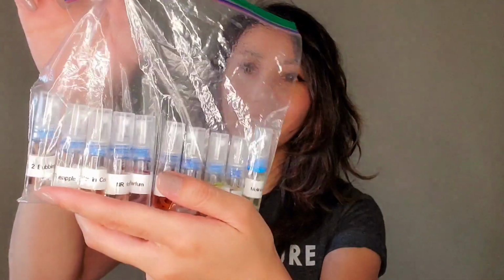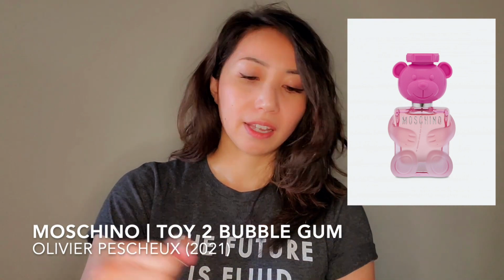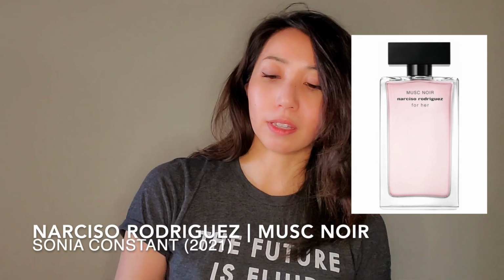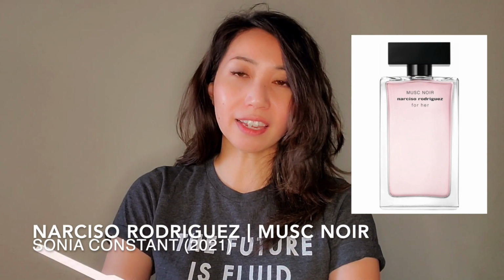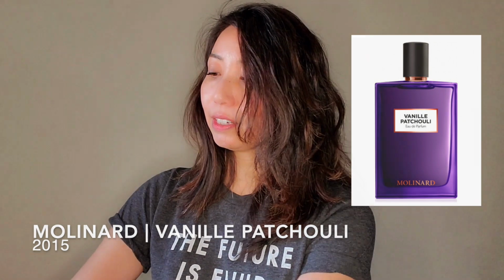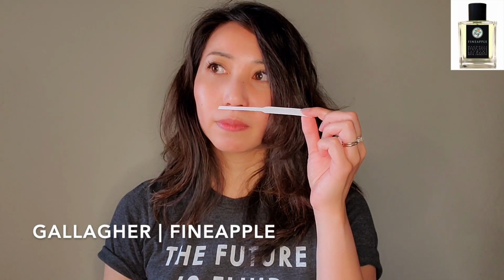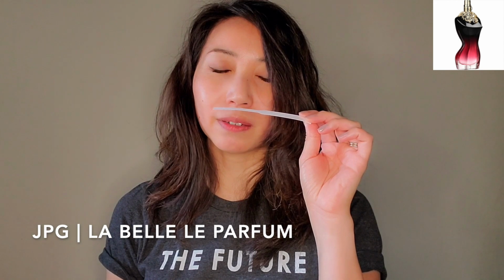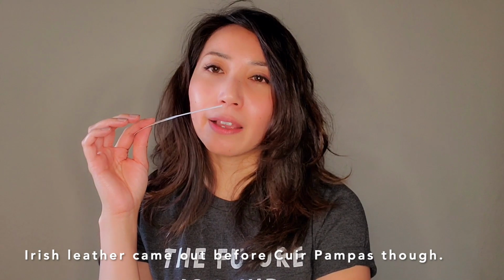First Impressions of Joss Jane's Fragrances | La Belle Le Parfum, Narciso Rodriguez Musc Noir & more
OPEN ME TO SEE MY UPDATED THOUGHTS

Thank you so much Joss for these generous samples! I had so much fun trying them out!

TIMESTAMPS
First Impressions of Opening Notes - 0:00
Second Impressions of Drydown - 18:31

FRAGRANCES MENTIONED AND BLOTTER UPDATES (4 hours after filming):

MOSCHINO TOY 2 BUBBLE GUM : Wow this turned into something completely different! Now it’s a shower-fresh rose fragrance. This was the most fun to smell out of all of the fragrances I tried. I think this playful fragrance fits the bottle design and name perfectly.

GALLAGHER FRAGRANCES FINEAPPLE: Though I really did not like the pineapple, it transformed hours later. It became a clean musk and I got more of the pine nuances that I sometimes get from smelling real citrus fruit. Not FBW for me because of that strong pineapple heart.

NARCISO RODRIGUEZ FOR HER IN COLOR: I’m realizing that it seems like a fresher and more fruit-forward version of the original For Her fragrance. It’s as if they amplified the fruitiness of the osmanthus from the original and minimized the flower’s floral nuances. Very nice alternative for those who liked the original but wanted a fruitier take on it.

JEAN PAUL GAULTIER LA BELLE LE PARFUM: After 4 hours, it smells a little more watery. A vanillic coumarin smell still remains with hints of pear. I’m sorry to say I’m not a fan of this one 😬, mostly because of personal taste but also because it smells like a bare-bones version of existing fruity vanilla fragrances.

NICOLAÏ ROSE ROYALE: This became more of a soapier and greener take on rose. But generally, my thoughts from the video didn’t change much after waiting a few hours to re-sniff. Though not ground-breaking, it’s a solid rose fragrance.

NARCISO RODRIGUEZ MUSC NOIR: Surprisingly, this became my favorite! This was so much more enjoyable after 4 hours. I’m getting more of the skin of a grapey/plummy fruit and an almondy powdery musk is more prominent. I enjoyed it so much that I wore it on skin the night I filmed this video. The plum is much more mouthwatering when worn and the fruity leather is slightly reminiscent of Memoir Woman (but more minimal, in a good way).

CHARRIOL INFINITE CELTIC: All I’m getting now is a candy sweet (possibly ethyl maltol) coumarin dry down. Supposedly, this has spices and aromatic qualities, but I’m not smelling any of that on paper. I’ll see if I get any of those other notes on skin, but this is not a favorite of mine for now. I do find it interesting that the brand marketed this towards men!

MOLINARD VANILLE: Now it’s more of a musky vanilla. My thoughts didn’t change much from the time I filmed the video. Very pleasant vanilla fragrance!

MOLINARD VANILLE PATCHOULI: Patchouli is more dominant now compared to the vanilla. The patchouli is very leafy and dried. A nice twist to the previous fragrance.

MEMO PARIS IRISH LEATHER: This is now a lot fruitier than my initial impression and the leather moved towards the background. I’m getting a gin/tonic type of vibe, possibly because of the juniper. Not a love from me, but it seems like a fragrance my husband would enjoy on himself.

Background Music (played by me): Bread’s If & Beatles’ If I Fell